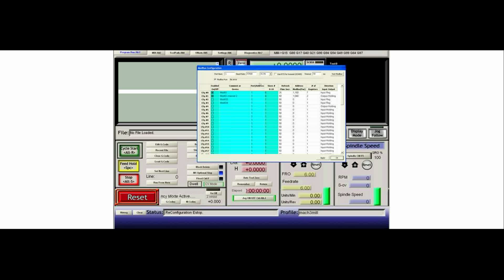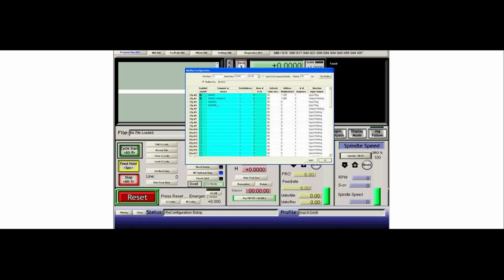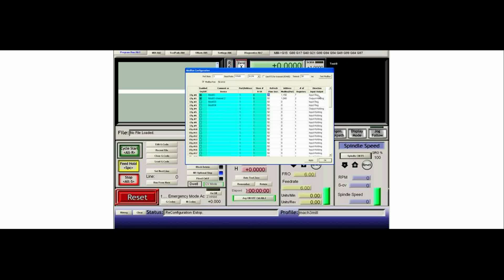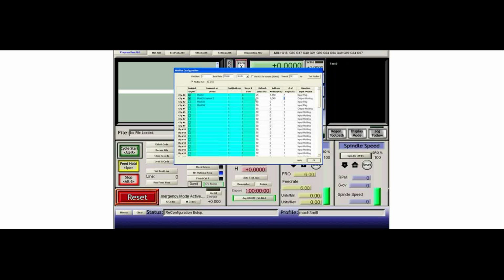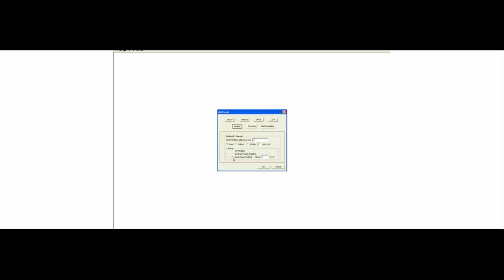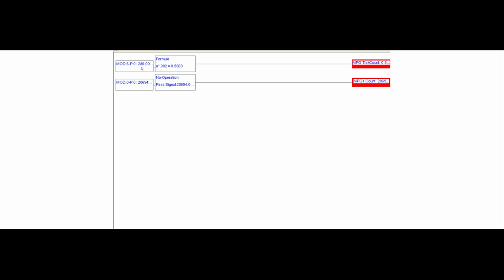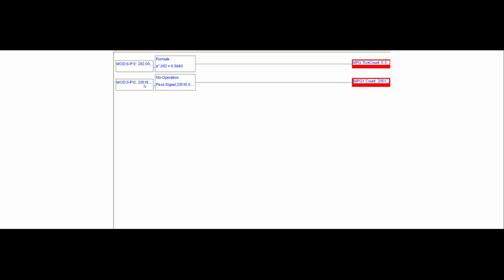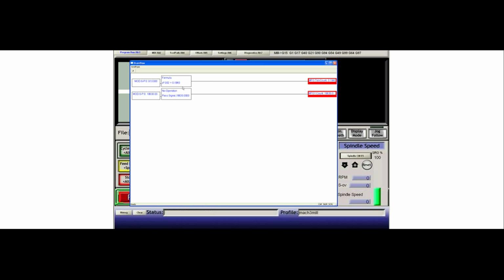Mach3 CNC Controller Brains MPGS